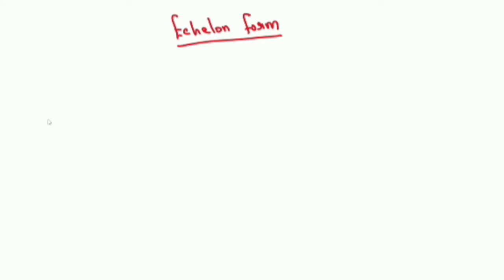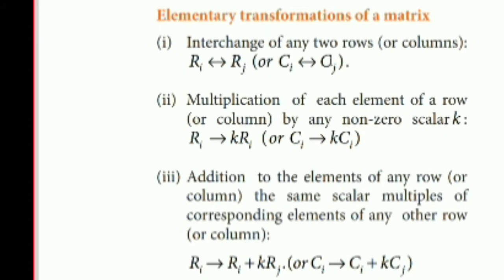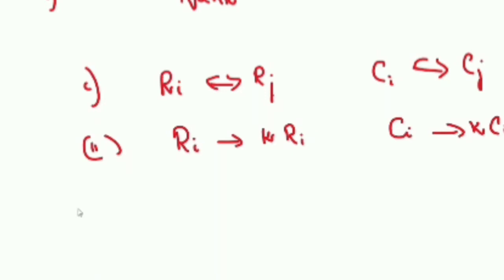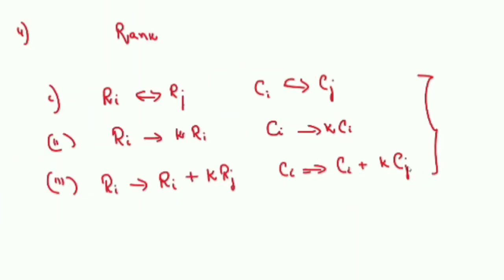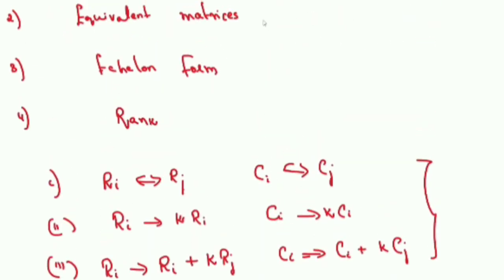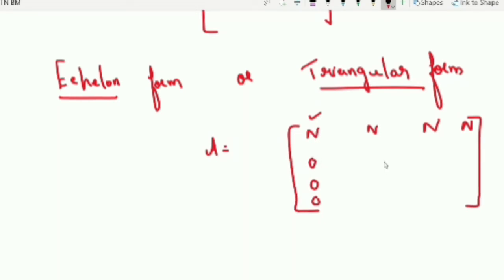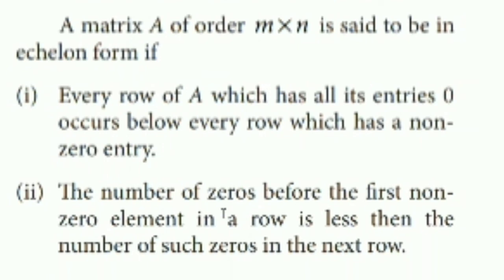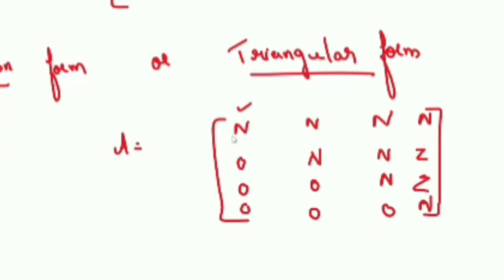CLASS 12 BUSINESS MATHS ECHELON FORM OF A MATRIX